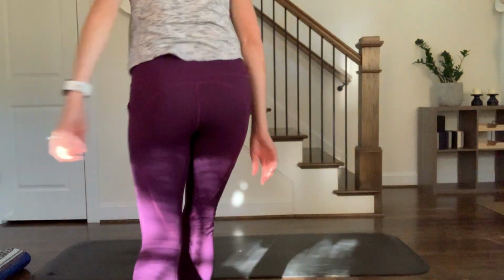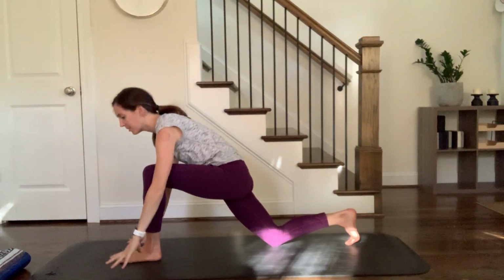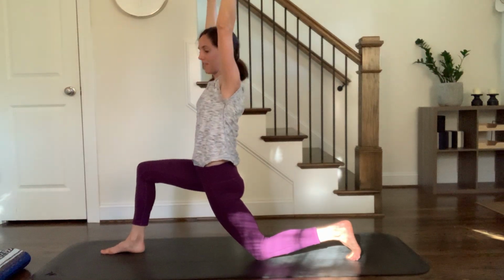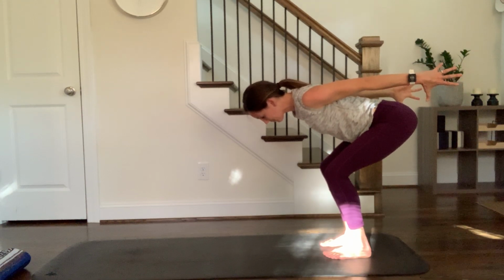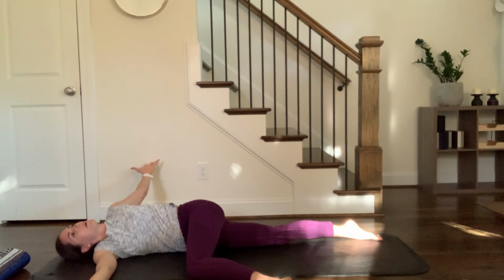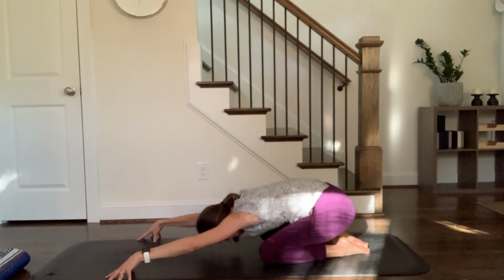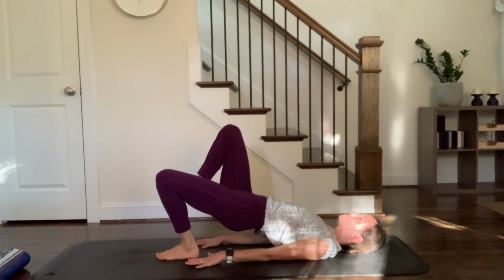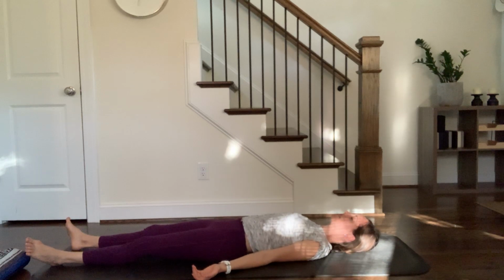Short and Sweet Flow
Full body flow with savasana